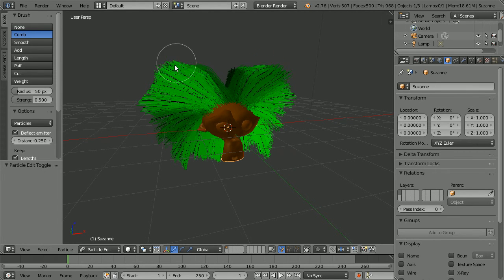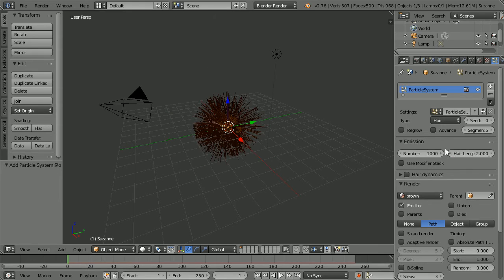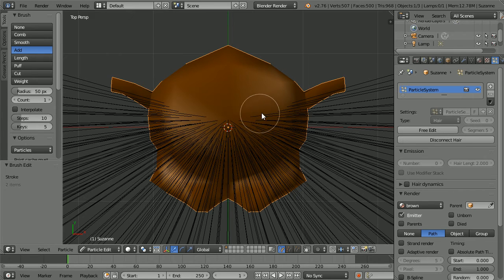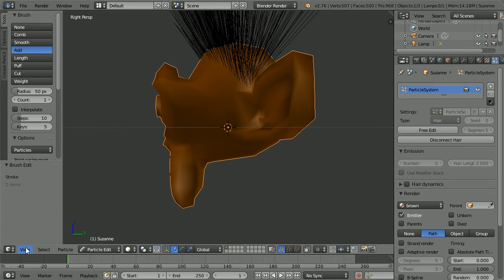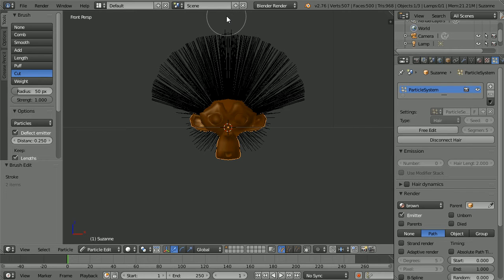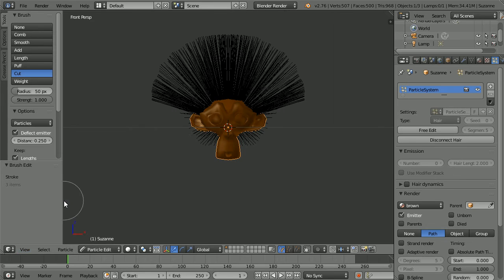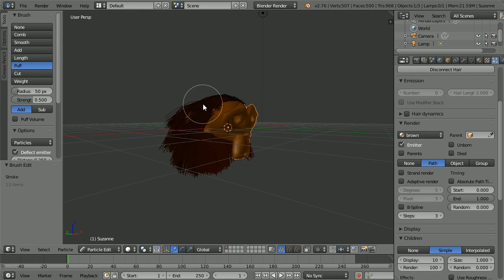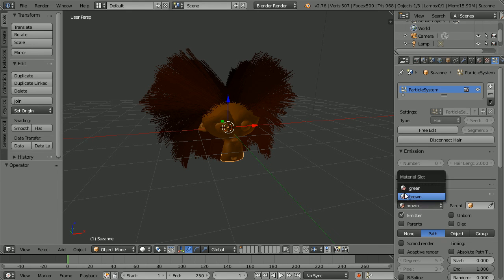Blender Tutorial Making and Manipulating Hair - Simulation Using a Particle System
This tutorial shows how to make and edit hair using a particle system. The tutorial shows how to use Particle Edit mode to add hairs and how to edit them in ways similar to how a hair dresser would.

A tutorial showing how to animate hair will follow.

Press X to delete the cube
Add, Mesh, Monkey
Change shading to smooth
To set the color, click the Material button, click the New button
Call the new material brown
Click the Diffuse color and set the red value to .2 the green to .05 and blue to zero
Click the Particles button, click the New button
Change the Type to Hair
Set the Hair Length to 2 set the Number to zero
Change the Mode from Object Mode to Particle Edit
Tick X Mirror
Select the Add brush, click to add hairs
Select the Cut brush to trim the hair
Select the Comb brush to comb the hair down
Select the Puff brush to puff the hair up
To thicken the hair, in the Properties window, in the Children panel, click Simple
In the Tool Shelf, in the Options panel, tick the Children tick box
When editing hair is finished go back to Object mode

The file created in the tutorial can be downloaded from -